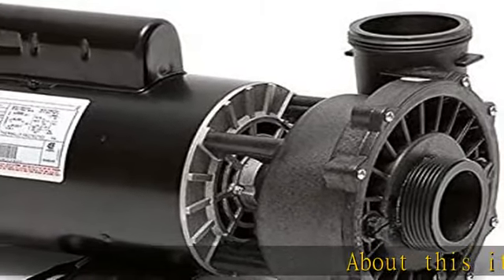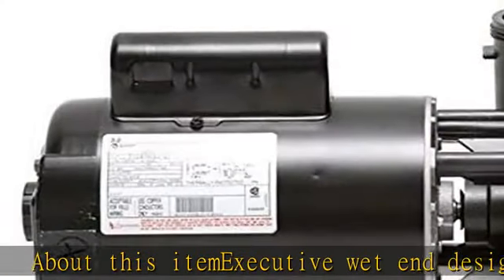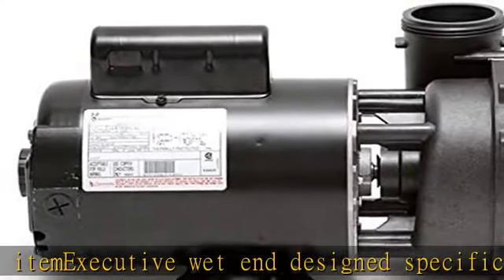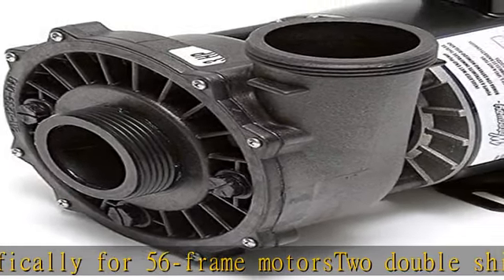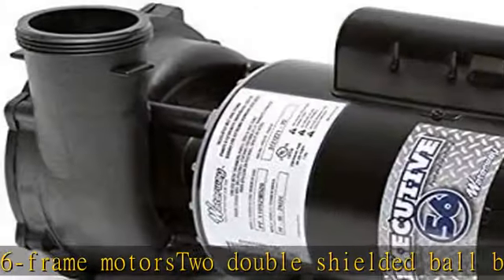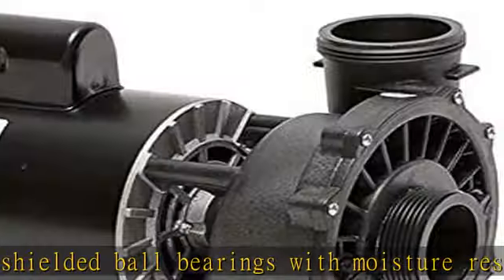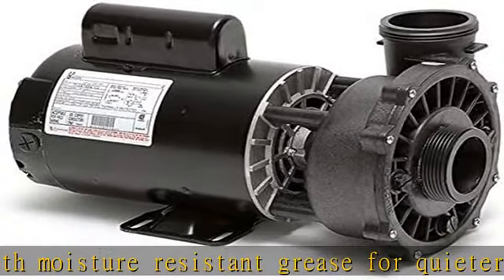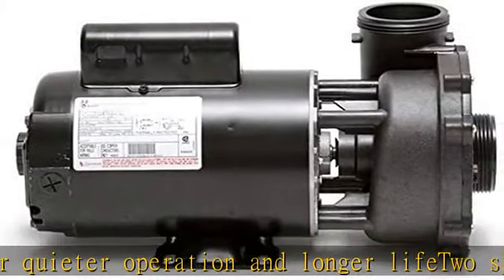Waterway Executive Spa Pump Side Discharge 56-Frame 2 Inch 3.0 Horsepower 230 Volts 2-Speed 3721221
Waterway Executive Spa Pump Side Discharge 56-Frame 2 Inch 3.0 Horsepower 230 Volts 2-Speed 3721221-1D